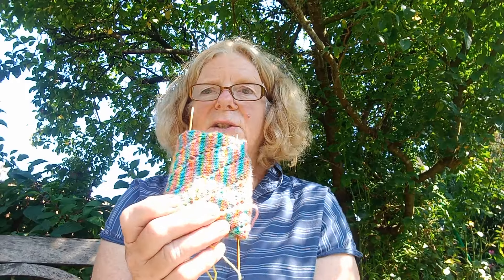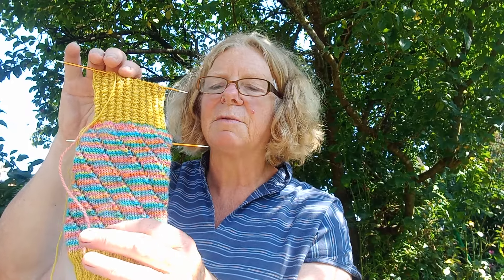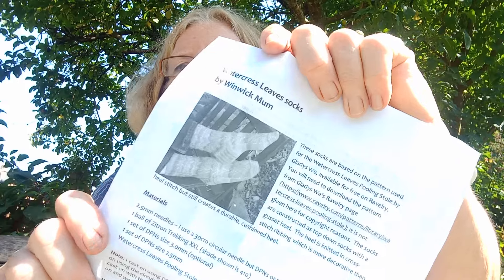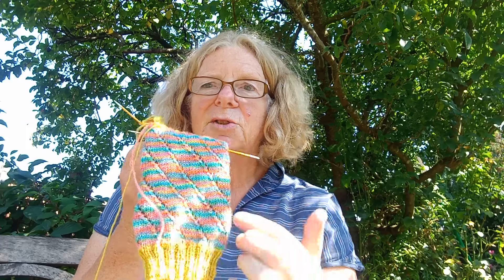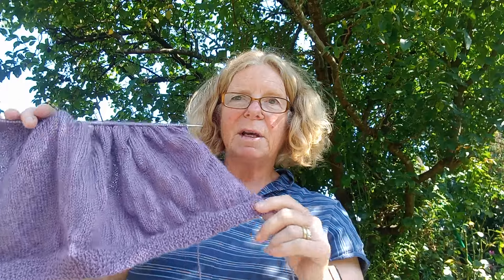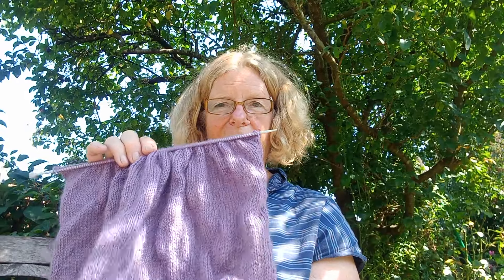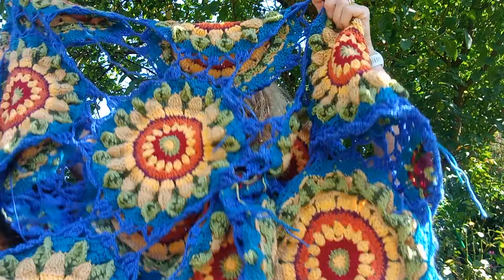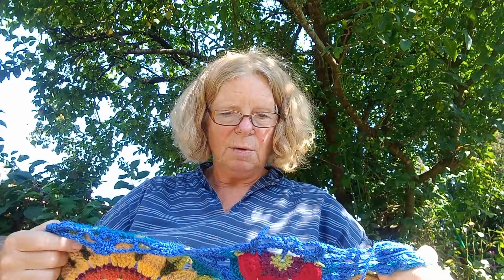Woollh Hat's Wednesday WIP, 31 July 2024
Making it up as you go along or stick to the pattern, which one are you?

Welcome to my weekly ramblings on my knitting and crochet projects.  This week I've been busy knitting socks for a birthay present.  The lace pattern was nice but I wasn't making much progress.  As I'm knitting to a deadline I've decide to do a simpler pattern.   I know many of you like to work to a pattern but there are times when going off piste can make a project much more enjoyable and work better.  Those of you who like making it up as you go along could also find inspiration from looking at a pattern and perhaps steeling some ideas for your next projet.

For those who are interested the Yarn is from Soggy Kukabora, colour way 'the 6th Doctor'  and it's bluefaced leicester with nylon. I bought it at Yarn o'clock in Mold, a great little yarn shop with lots of special wool, a lot from North Wales.

Hurrah, Wensleydale Longwool Shop have sent through my missing balls of DK so I can get on with my jumper ( after I have finished my socks, of course) They rectified there mistake very quickly.  The yarn is wonderful as well.  For those of who want to know what the mistake was go to last weeks WHWW.

Another wip I've been working on is Jane Crowfoots Frield of Gold blanket. I bought the pattern and yarn at Yarndale last year.  I have crocheted all the componants and now I'm putting them all together  and completing the boarder.  The motifs are crocheted together so now sewing up.  But there will be sewing in of ends to complete.

Here are some dates for the diary
Thursday 3 October, Learn to Crochet courses start
Saturday 12 October, Learn to knit workshop
Thursday  7 November Next Steps in Crochet
November 9 Tunisian Crochet

You may also like to go to the Pop up wool show in Port Sunlight on the 17 August.

I know have lots of followers on Youtube, facebook and instagram and I love to get comments on my videos. Do let me know what you would like to see in my Wednesday Wips.